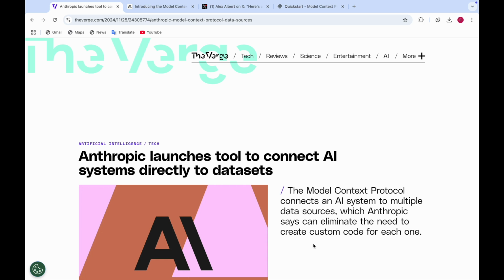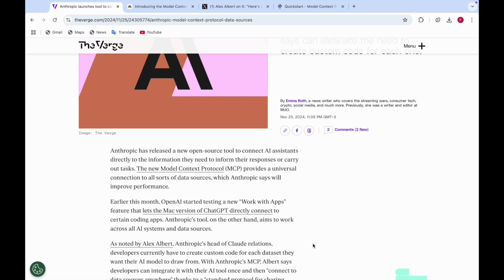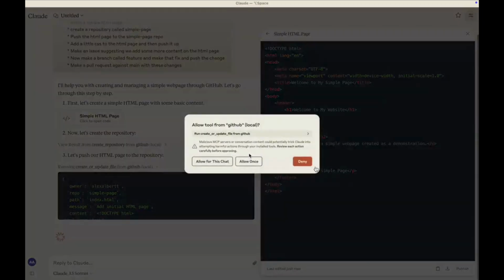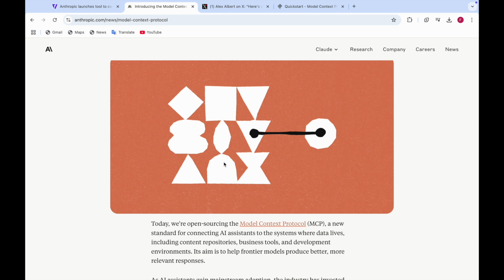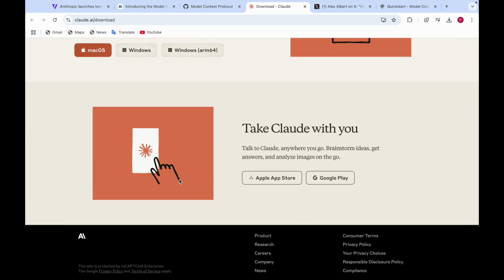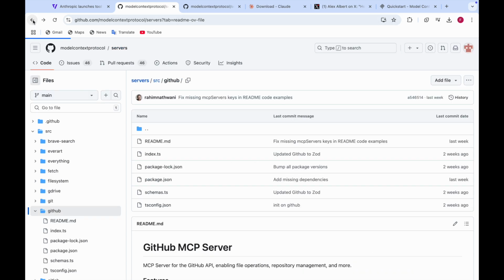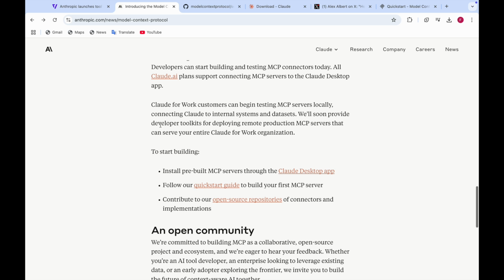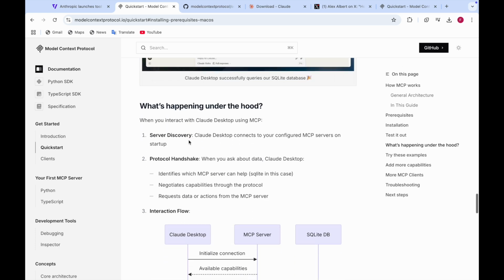Unleashing Claude's NEW Feature: Model Context Protocol Revealed!